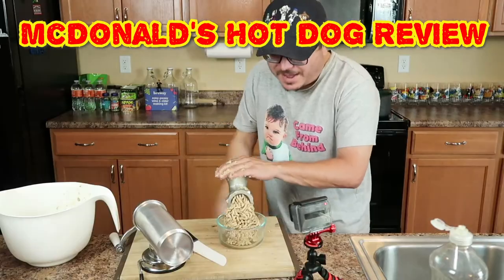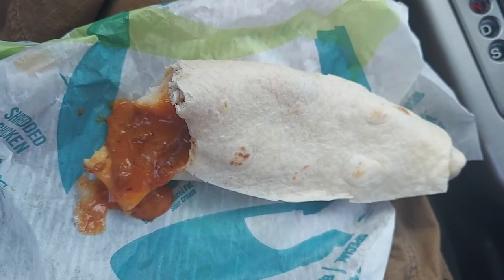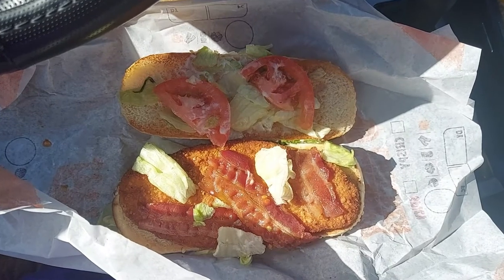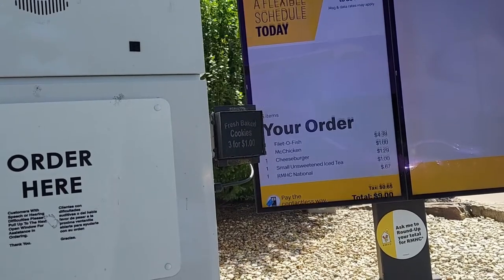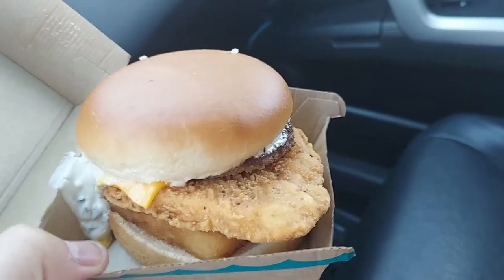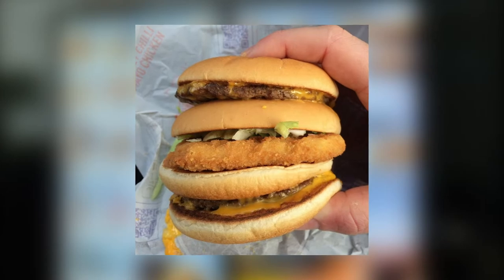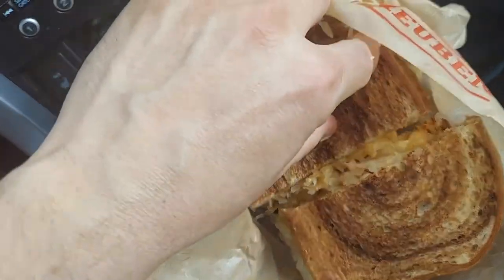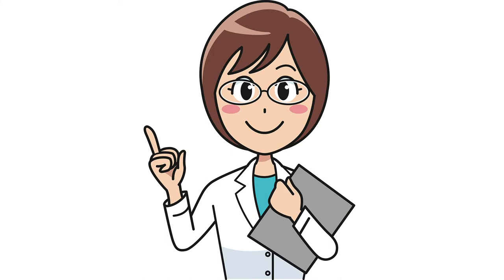Secret Menu Fast Food Hacks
If you're not familiar with the term, a secret menu is a list of foods that you can make at certain restaurants and fast food chains but that are not listed as options on-menu. Some call them food hacks but I just call them Tuesday lunch.